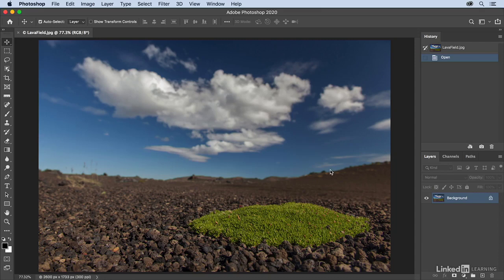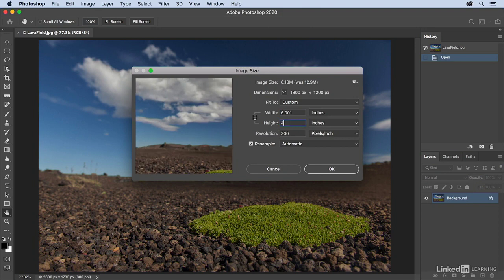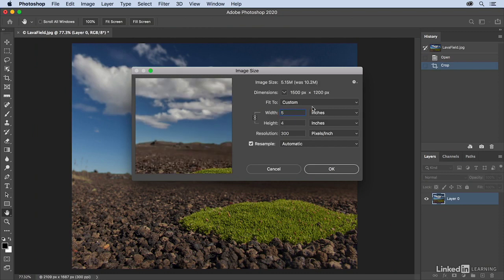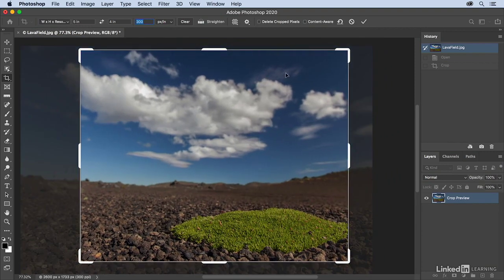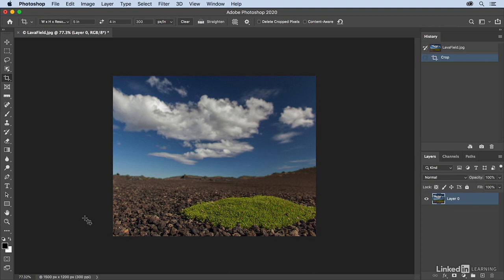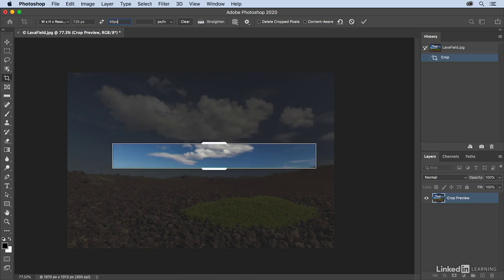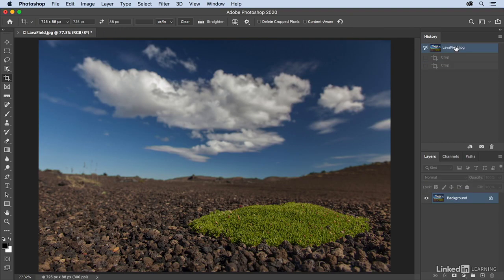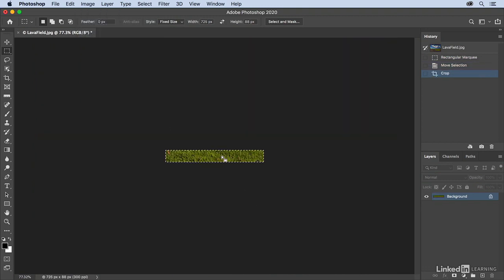0503 Crop and change image size in one step